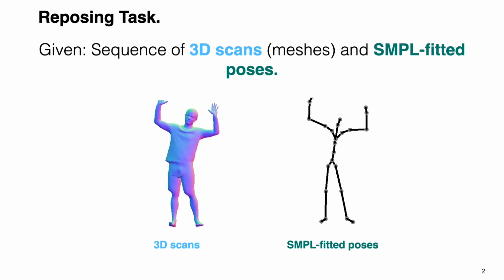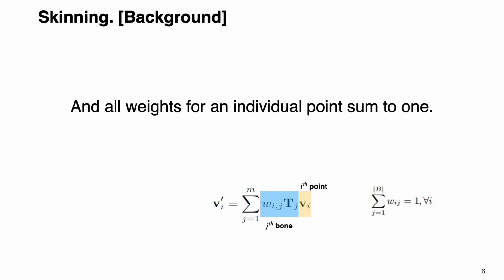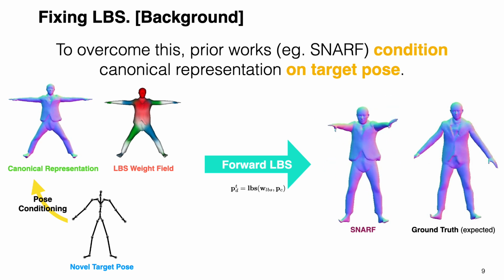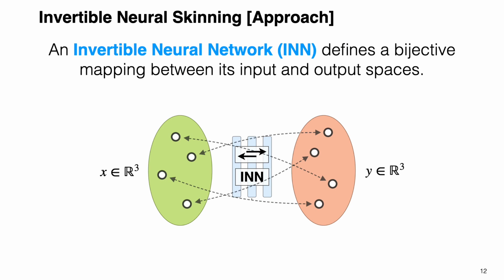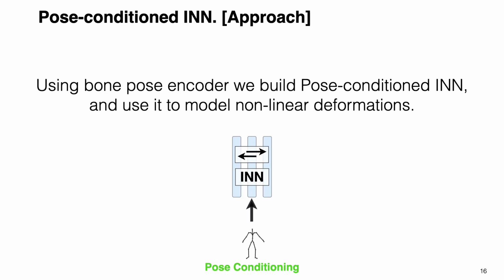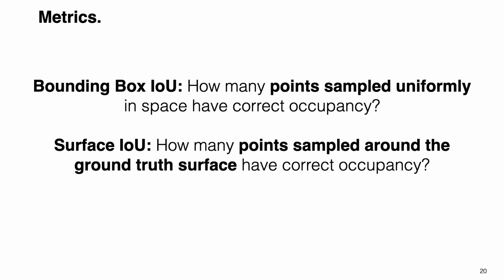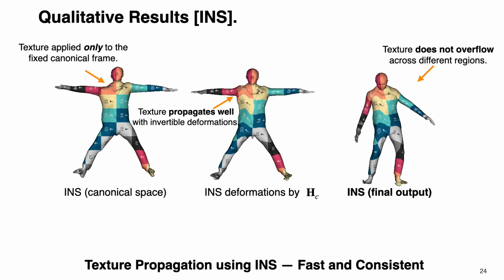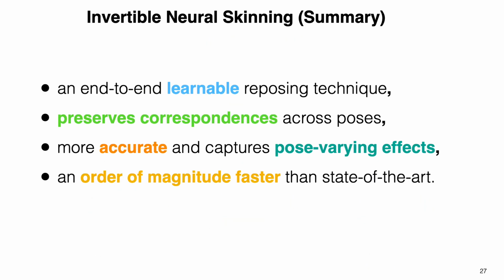Invertible Neural Skinning [CVPR Talk]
Invertible Neural Skinning

Authors: Yash Kant, Aliaksandr Siarohin, Riza Alp Guler, Menglei Chai, Jian Ren, Sergey Tulyakov, Igor Gilitschenski

Accepted at CVPR, 2023.

We propose an end-to-end invertible and learnable reposing pipeline that allows animating implicit surfaces with intricate pose-varying effects. We outperform the state-of-the-art reposing techniques on clothed humans while preserving surface correspondences and being order of magnitude faster!